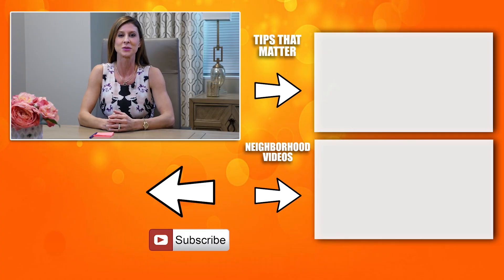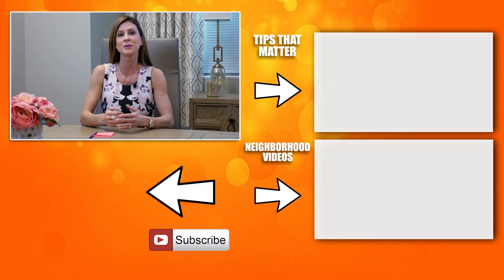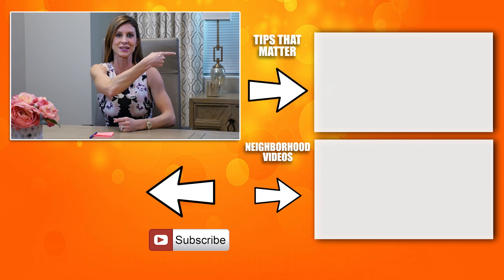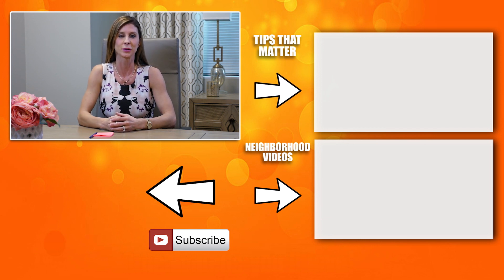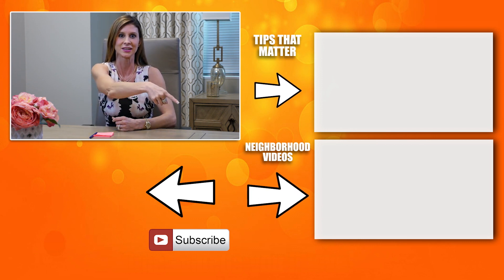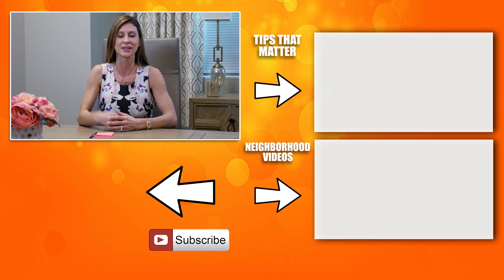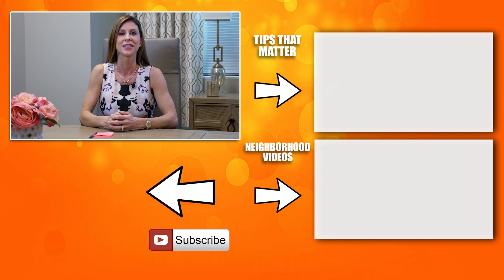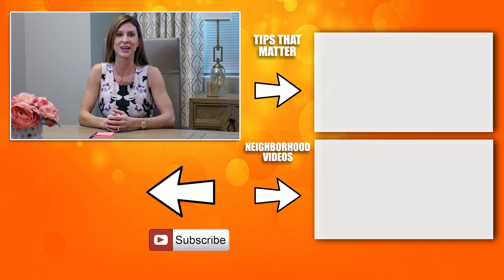Advice From an Engineer | Slab vs Pier and Beam Foundation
On this episode, Michael D. Gandy, P.E. stops by to answer some common questions about foundations repairs.

For more information about Michael D. Gandy P.E and Lighthouse Engineering,